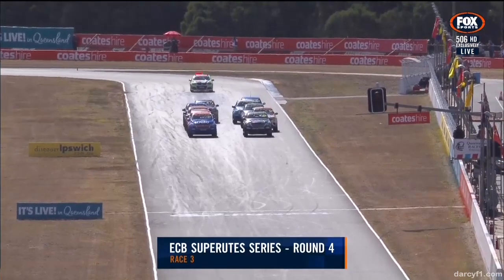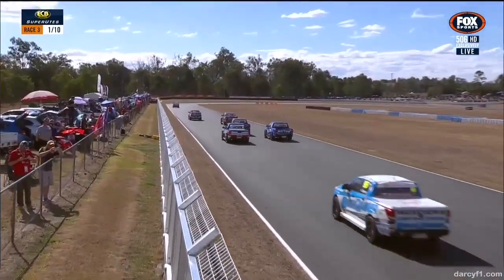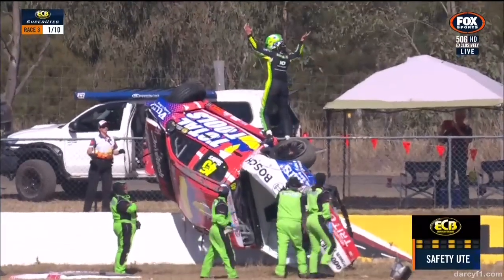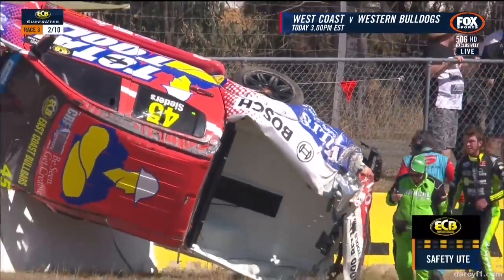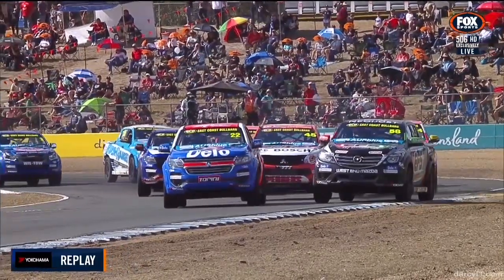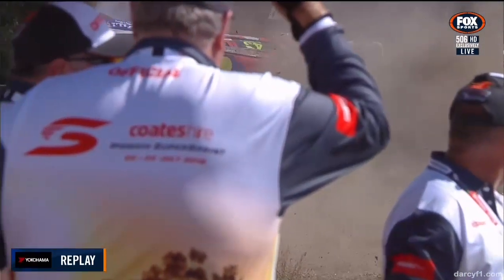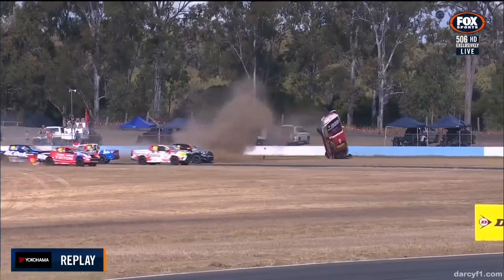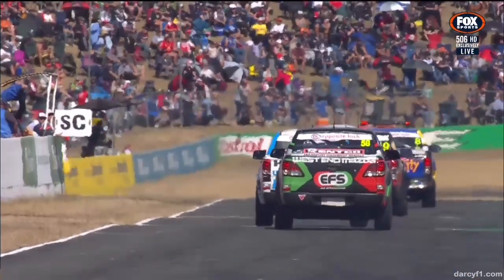Sieders Massive Rollover Race 3 | Super Utes - Queensland 2018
All rights to the Broadcasters - We're not making Money